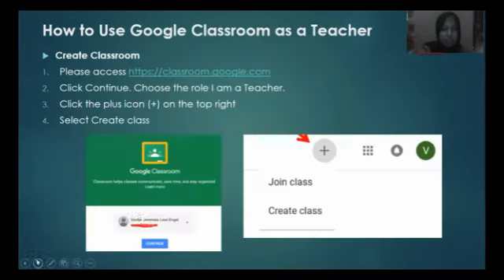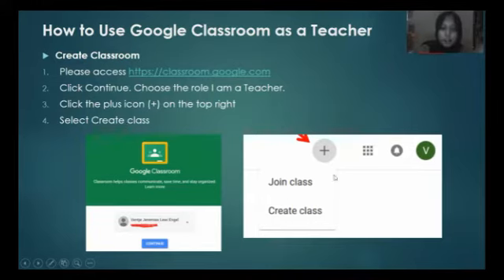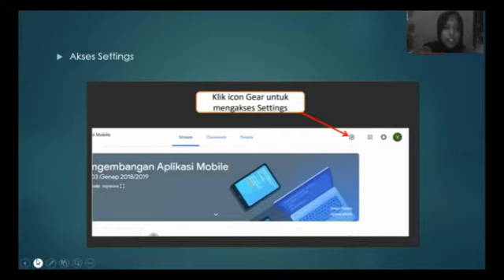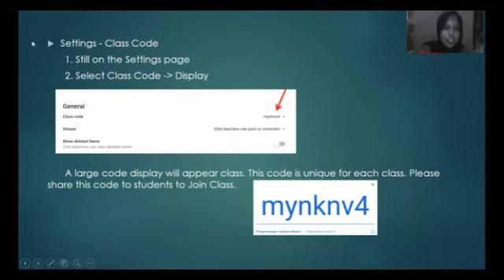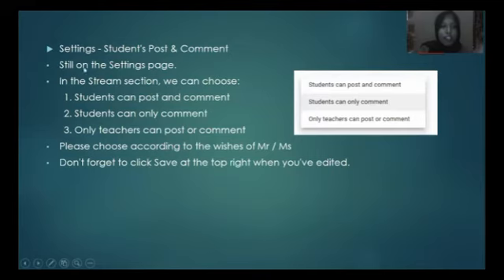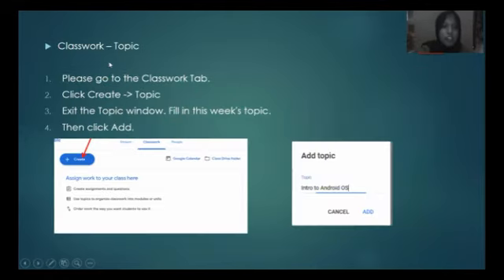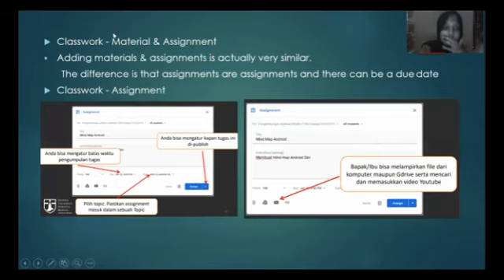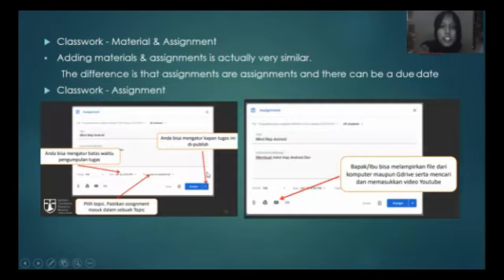How To Use Google Classroom (Alha Rahma Umaya)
Video Media Pembelajaran oleh Alha Rahma Umaya (IAIN Salatiga) sebagai peserta lomba ELD 2020

Celebrating ELD 2020, adalah rangkaian kegiatan Program Studi Tadris Bahasa Inggris yang meliputi berbagai perlombaan dibidang Bahasa Inggris, yang diselenggarakan oleh Divisi Pendidikan & Pelatihan (Diklat) dan Divisi Penelitian & Pengembangan (Litbang), Himpunan Mahasiswa Program Studi Tadris Bahasa Inggris (HMPS TBI) IAIN Salatiga. Tema Celebrating ELD 2020 adalah “Excavating Millennials’ Potency, Creativity, and Courage to Face Industry 4.0”
Lomba Video Media Pembelajaran merupakan salah satu cabang lomba yang bertujuan untuk mengetahui cara penggunaan media pembelajaran online, serta meningkatkan kemampuan editing.